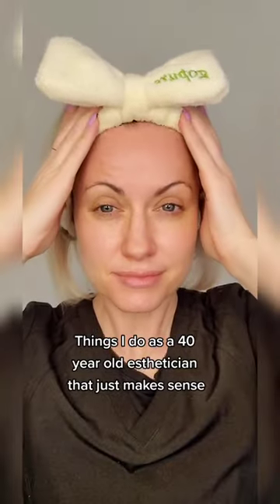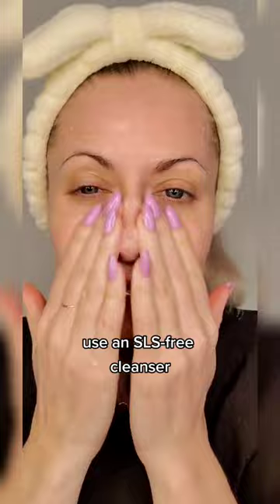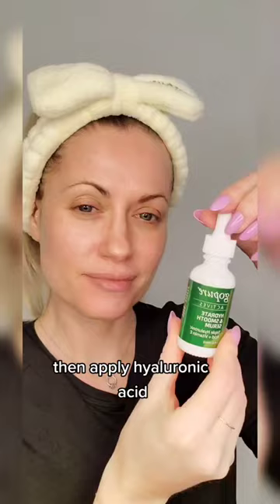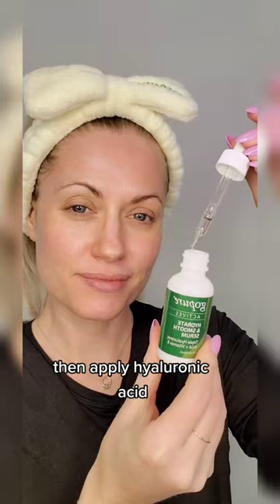How to Age Gracefully: Tips from a 40 Year Old Esthetician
Some top skincare tips from a 40 year old esthetician that just make sense.